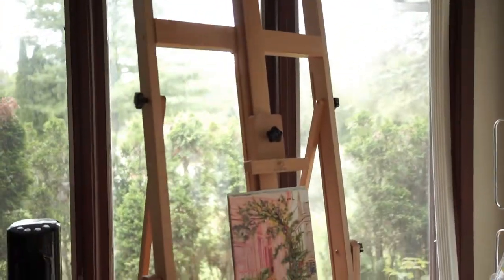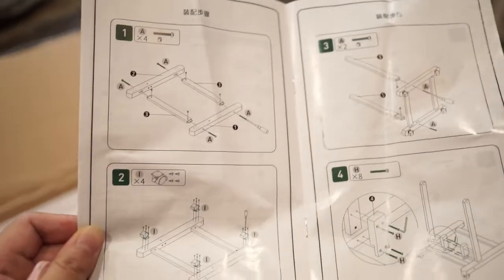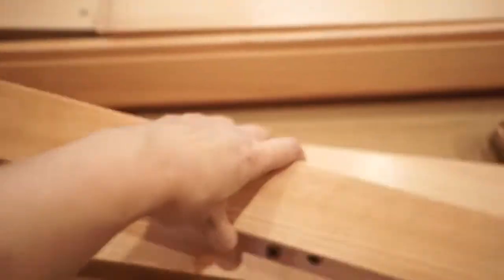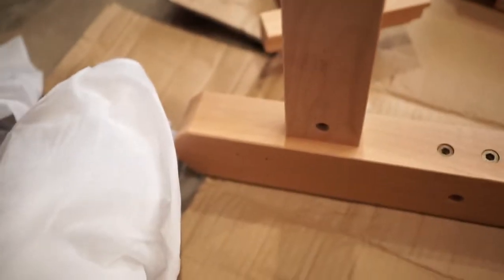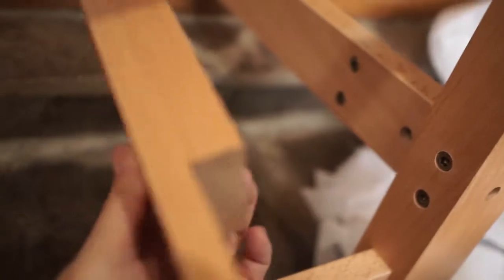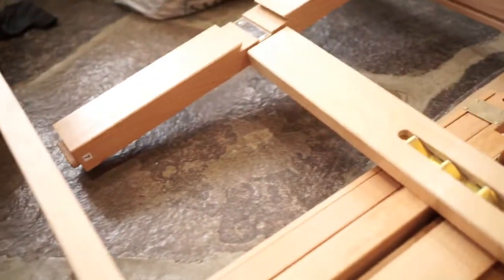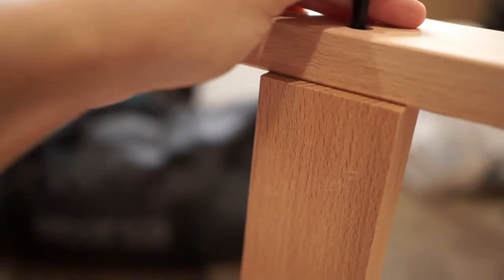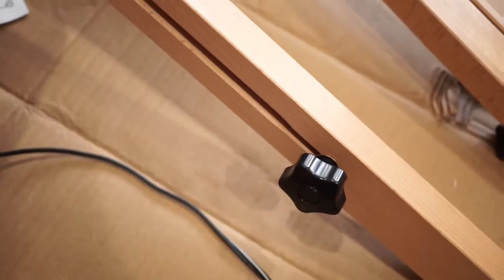Atworth Easel Assembly and Review